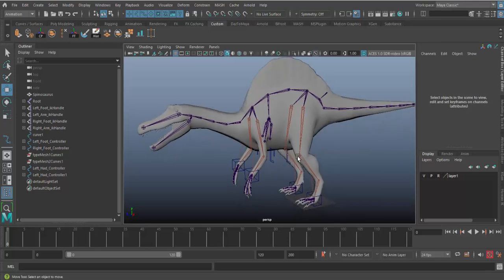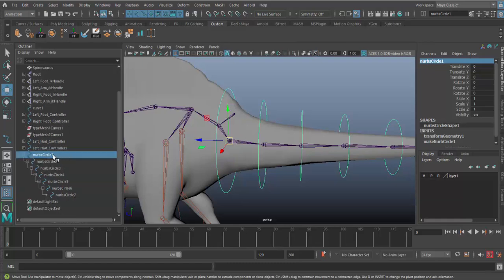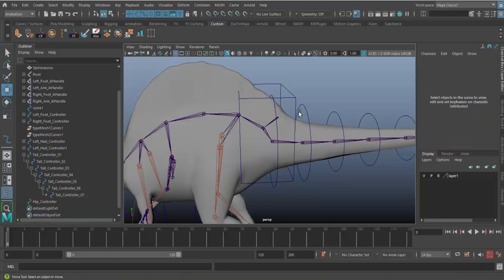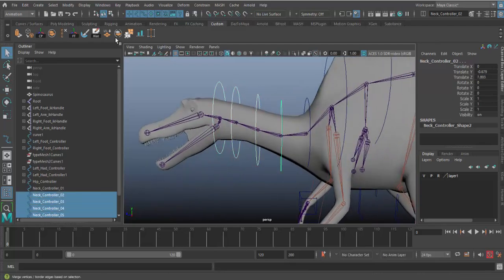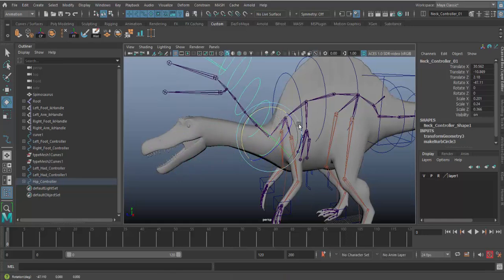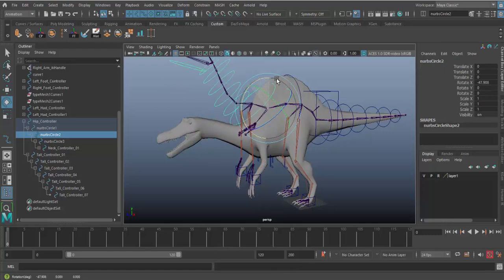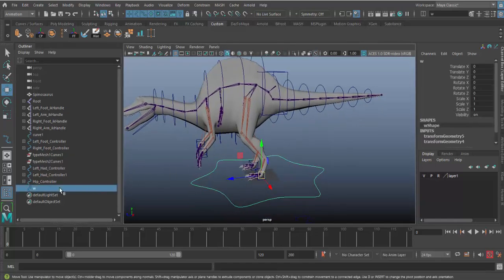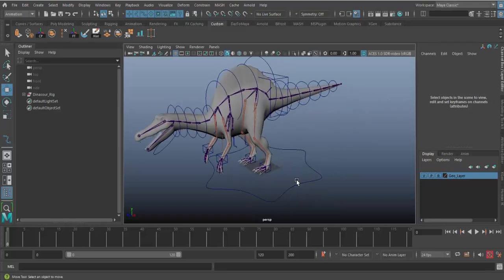Dinosaur Rigging In Maya Part 04 | English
In This Maya Tutorial, Dinosaur Rigging In Maya Part 04 i started to setting up the body controllers
from the tail to the neck
If you haven't seen the previous lessons please feel free to watch them in my channel
it was for one of my students but i decided to release it here for every one.